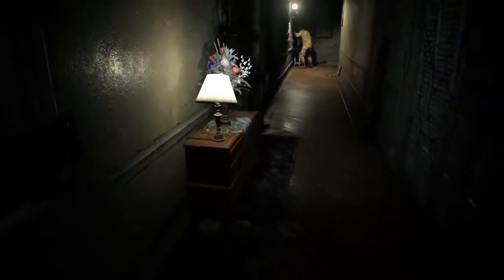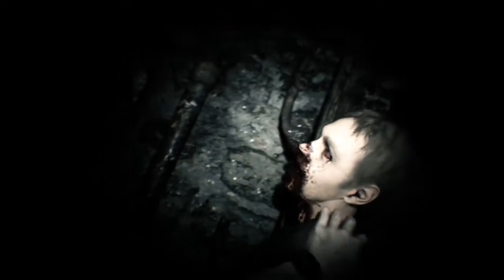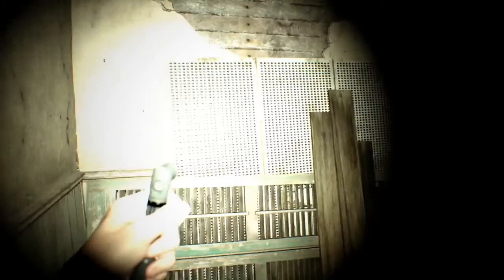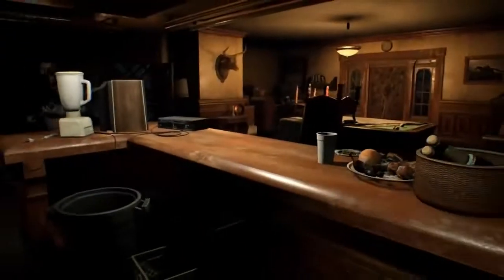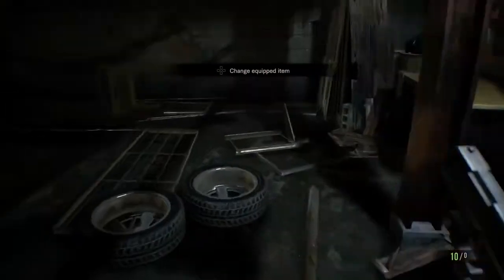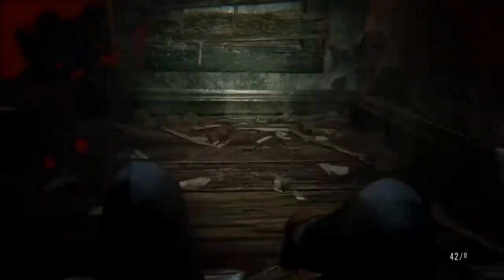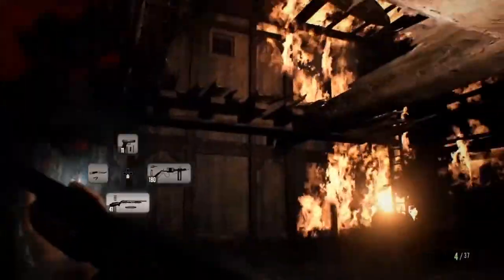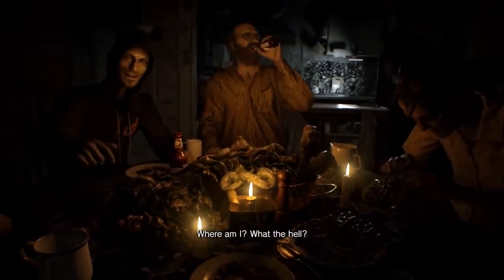How Resident Evil 7 Builds an Atmosphere of Horror | Storyteller's Notebook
Resident Evil 7 is one of the best horror games to have come out in recent years, and in large part, I think this comes down to well masterfully crafted it's atmosphere is. So today, I want to talk about how it builds its mood and what we can learn from it.

LINKZ!
♣| Come Fly With Me! |♣

♣| Night Mind - Resident Evil 7 is Secretly Genius: Art of Horror and Devious Design |♣

♣| RagnarRox - Resident Evil 7 is Brilliant (And Here's Why) |♣

♣| Music |♣
- Go Tell Aunt Rhody - Jordan Reyne & Michael A. Levine
Part of Resident Evil 7: Biohazard's soundtrack